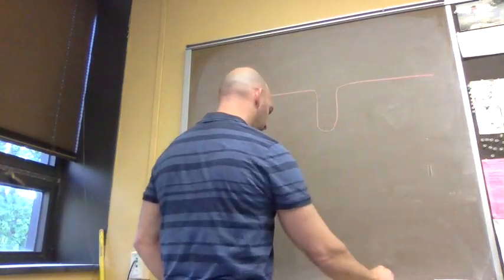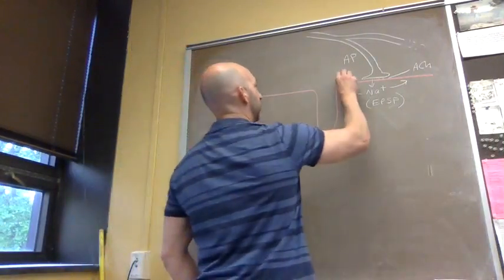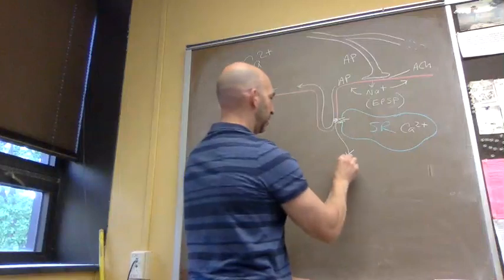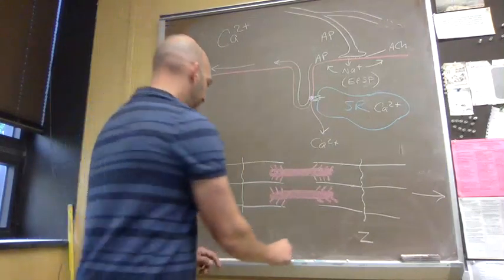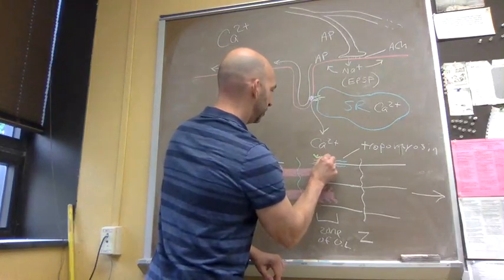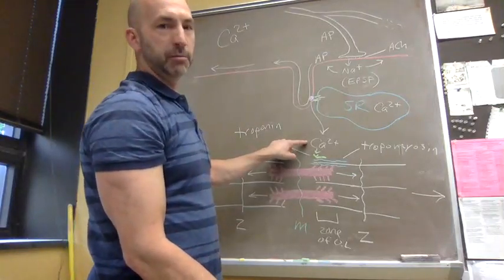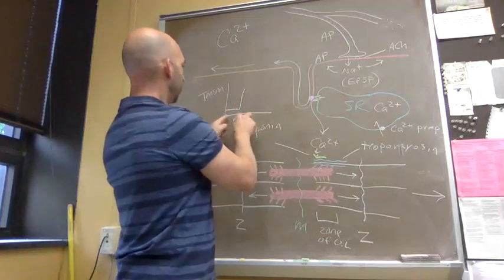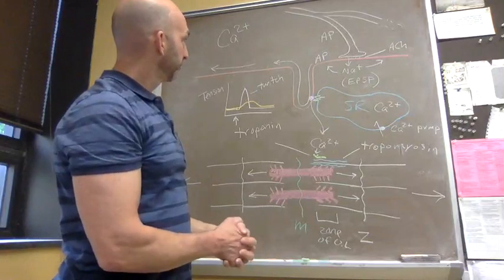Excitation-contraction coupling in skeletal muscle